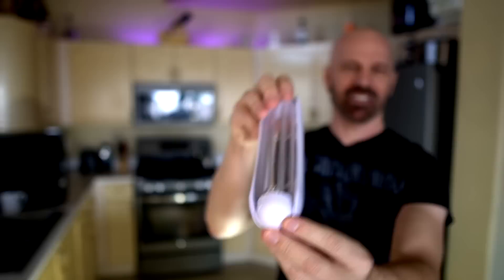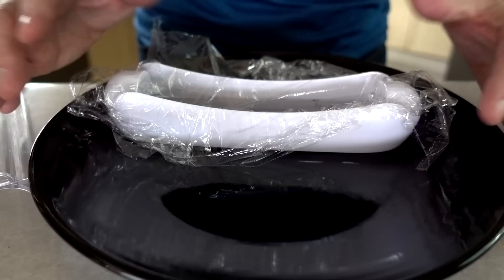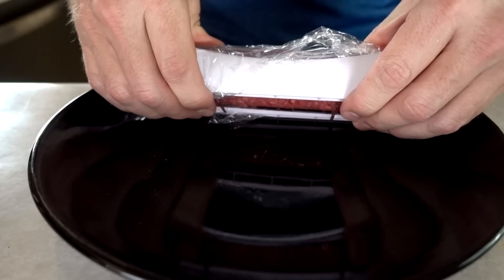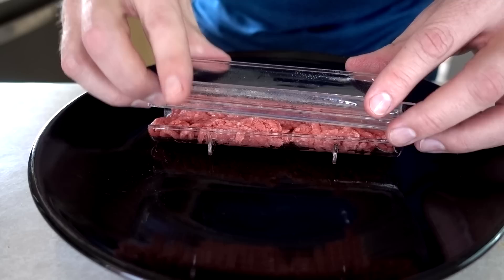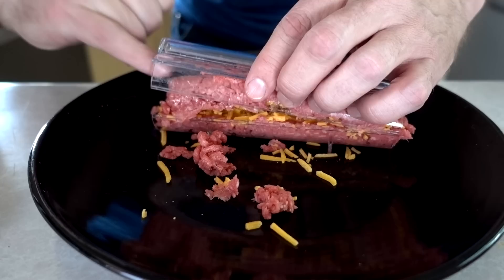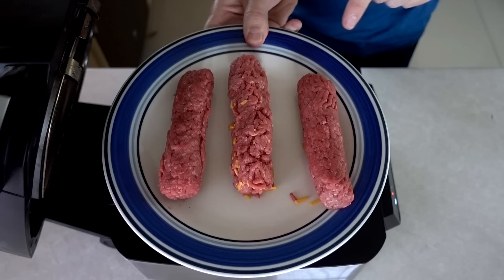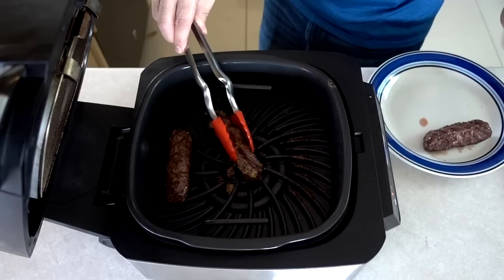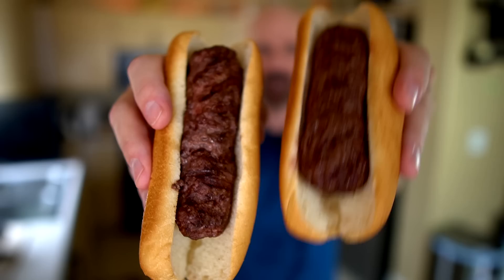Ham Dogger Review: Hot Dog Shaped Hamburgers?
Ham Dogger is a device which allows you to create hot dog-shaped hamburgers. Does it work and is it even necessary? Today I try it out!

• Ham Dogger